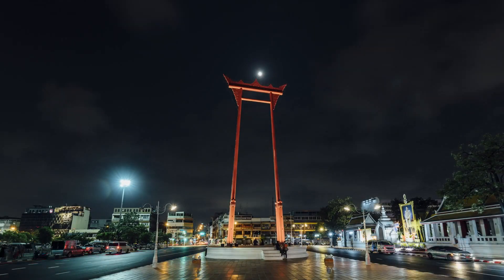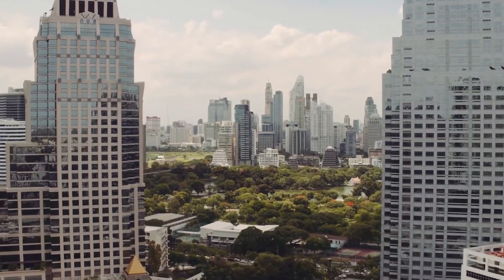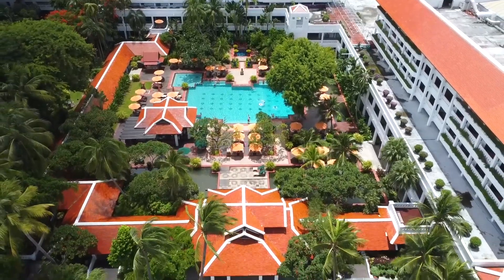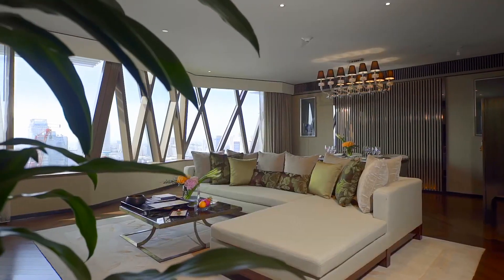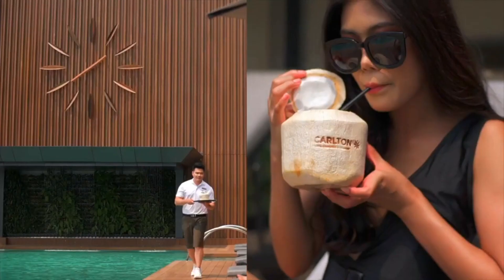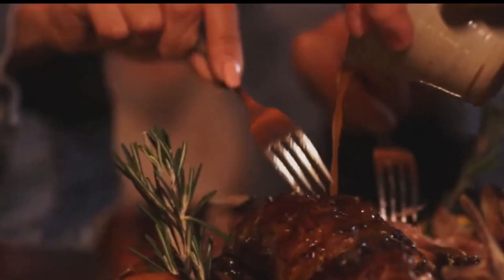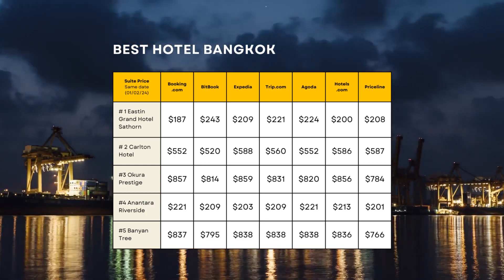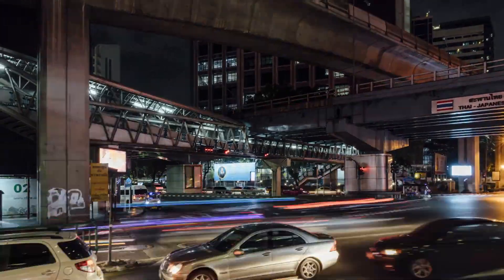Where to stay Bangkok, Top 5 Best Hotels with Price Analysis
Where to stay in Bangkok is a question any traveler will have when planning their journey to Thailand. Bangkok, the vibrant and bustling capital, offers a multitude of accommodation options, each with its unique charm and conveniences.

In this video, we're here to guide you through the top 5 hotels in this captivating city. We've meticulously analyzed thousands of reviews and pricing options from the top 7 booking sites, to help you find the perfect place to call home during your stay.

Whether you're seeking luxury, convenience, or a blend of both, we've got you covered. Let's dive into the best options for your Bangkok adventure

00:00 - Intro
00:37 - Nr 5 Banyan Tree
01:11 - Nr 4 Anantara Riverside Resort
01:44 - Nr 3 Okura Prestige
02:13 - Nr 2 Carlton Hotel
02:41 - Nr 1 Eastin Grand Hotel Sathorn
03:19 - Price Analysis